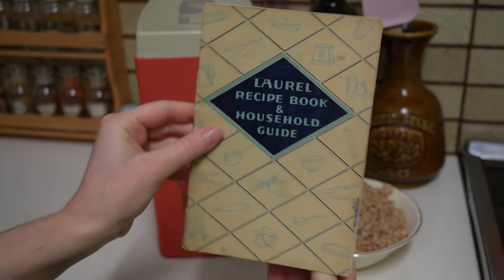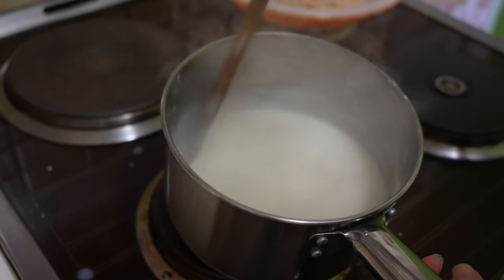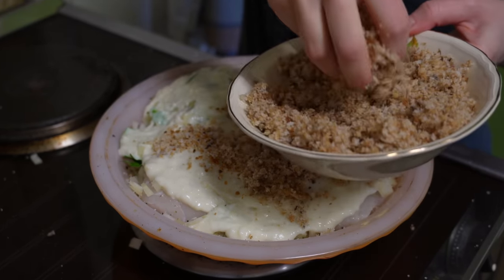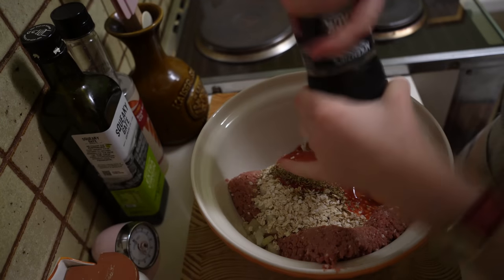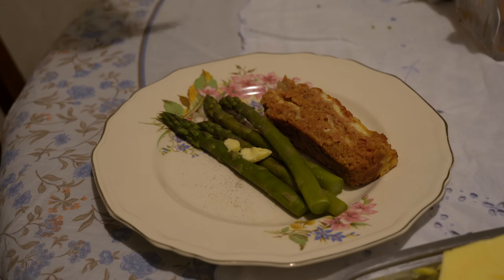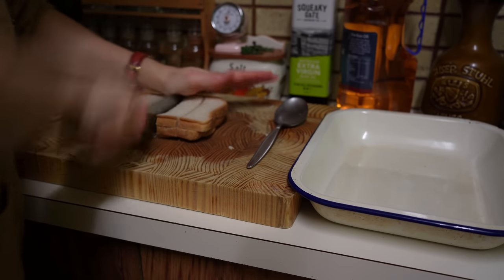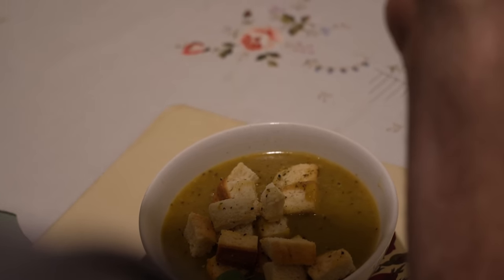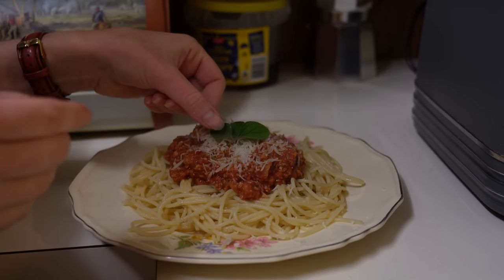1950's Dinner Ideas!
Hello Darlings! In this weeks video I share some delicious dinner recipes from the 40's, 50's and 60's. Sometimes we make the same meals over and over again for dinner so it's nice to add some new meals into the rotation! I hope you enjoy the video and let me know if you make any of these recipes!
Sage Xx

Recipes Below!

Fish Pie - Laurel Recipe Book 1946
1 Fish suitable for baking, or Fillets of Whiting
Make a sauce of: ---
1/2 pint Milk
1 dessertspoon of Flour
Piece of butter size of walnut
1 teaspoon chopped parsley
Salt and pepper
Breadcrumbs

Butter a pie-dish, sprinkle the sides and bottom of dish with the breadcrumbs.
Lay fish in this dish with a layer of white chopped onion, dust with salt and pepper, and a few drops of lemon juice, then the white sauce, with a covering of breadcrumbs and a little butter on top. Bake in a moderate oven for about 1 hour.

Pizza Loaf - Better Homes and Gardens 1964
1 1/2 pounds ground beef
1 8-ounce can (1 cup) tomato sauce (I used Passata)
3/4 cup quick-cooking rolled oats
1/4 cup chopped onion
1 egg
1 tablespoon Worcestershire sauce
1 1/2 teaspoons salt
1 1/2 teaspoons mono-sodium glutamate (I didn't use this)
3/4 to 1 teaspoons pepper
1 6-ounce package sliced Mozzarella cheese

Combine all ingredients except cheese; mix thoroughly. Divide meat mixture in thirds. Pat 1/3 in bottom of 9 1/2 x 5x3-inch loaf pan; cover with half the cheese. Repeat layers, ending with meat.
Bake in moderate oven for 1 hour. Makes 5 or 6 servings.

Lentil or Pea Soup - The Commonsense Cookery Book 1951
6 ozs. split peas or lentils
1 large carrot
1 large turnip
1 onion
1/2 head celery
5 pints water
4 level tablespoons flour
1 dessertspoon dried mint
Some bacon bones or rind
1 dessertspoon salt
12 peppercorns
9 cloves
1 blade of mace (if you don't have this you can use nutmeg instead)
Croutons of toast

1. Soak the peas or lentils overnight in some of the cold water.
2. Place them in a large saucepan with the bacon, salt, and remaining water.
3. Bring slowly to the boil.
4. Prepare, wash and dry the vegetables, grate them or slice thinly.
5. Add them, and boil slowly 3 hours.
6. Rub through a coarse sieve or colander. A cupful at a time. (I skipped this step and instead blended all the vegetables with an immersion/stick blender).
7. Return to saucepan, add the dried mint, and bring to the boil.
8. Blend the flour smoothly with cold water.
9. Add to soup and stir until boiling,
10. Serve hot with small croutons of toast.

Italian Spaghetti Sauce - Better Homes and Gardens 1950
1/2 cup onion slices
2 tablespoons olive oil or salad oil
1 pound ground beef
2 cloves garlic, minced
2 1-pound cans (4 cups) tomatoes
2 8-ounce cans (2 cups) seasoned tomato sauce (I used Passata)
1 3-ounce can (2/3 cup) broiled sliced mushrooms
1/4 cup chopped parsley
1 1/2 teaspoons oregano or sage
1 teaspoon salt
1/2 teaspoon monosodium glutamate (I didn't use this)
1/4 teaspoon thyme
1 bay leaf
1 cup water

Cook onion in hot oil til golden. Add meat and garlic; brown lightly.
Add remaining ingredients; simmer uncovered 2 to 2 1/2 hours or til thick.
Remove bay leaf. Serve on hot cooked spaghetti. Pass bowl of grated Parmesan cheese. Makes 6 servings.

Sage Lilleyman
Doncaster, VIC 3108
Australia